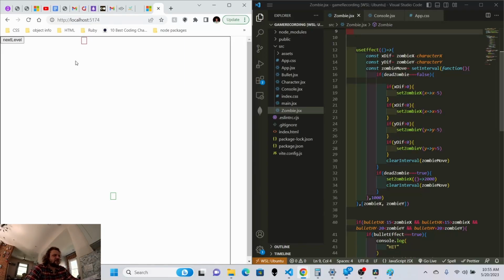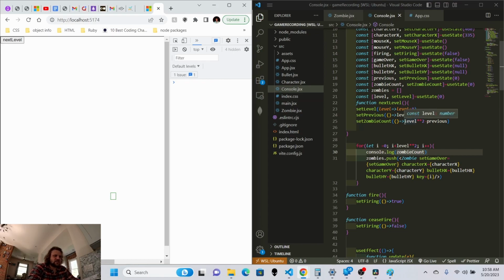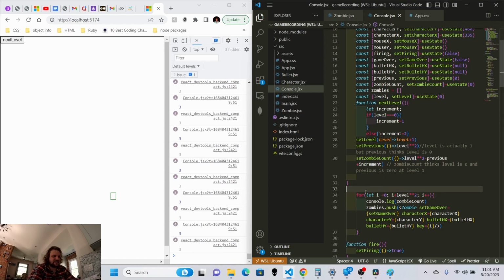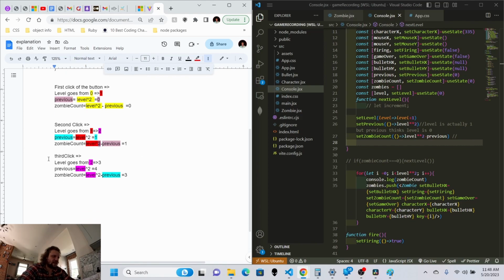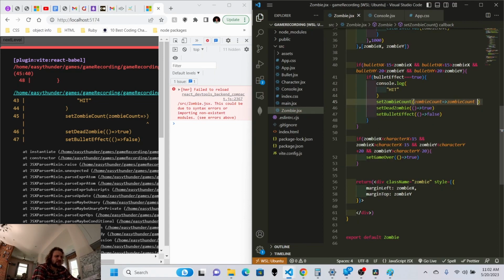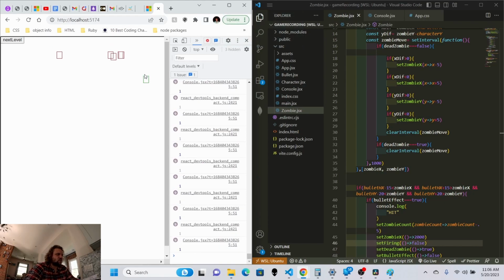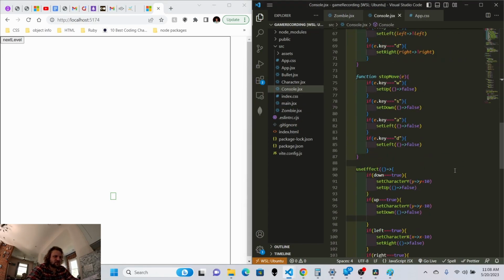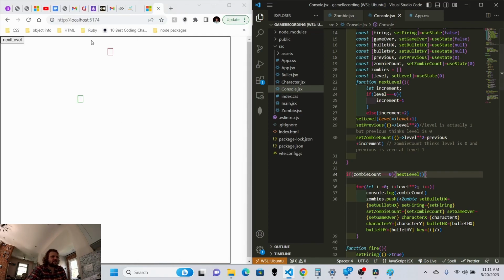Undying Nights III Learn JavaScript through coding games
00:00 - Intro
00:46 - AutoIncriment
04:14 - further explanation of react
06:51 - decreasing zombieCount
08:57 - Bullet doesn't pass through
11:29 - No going outside boundaries
13:22 - outro